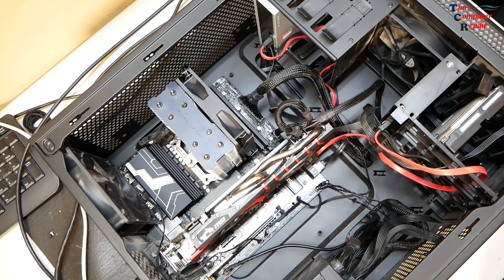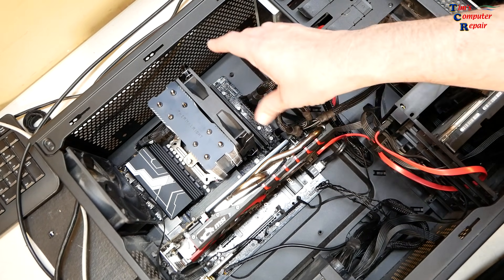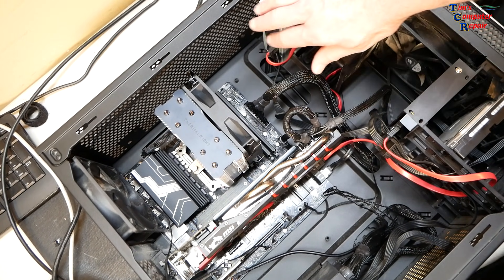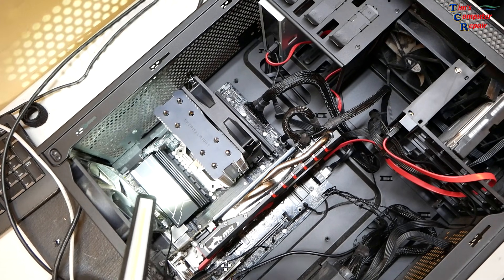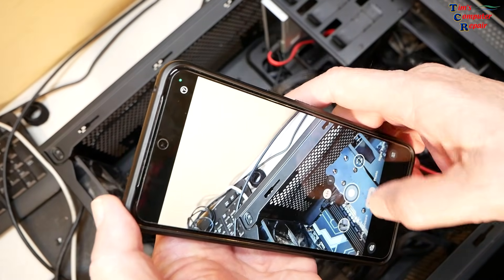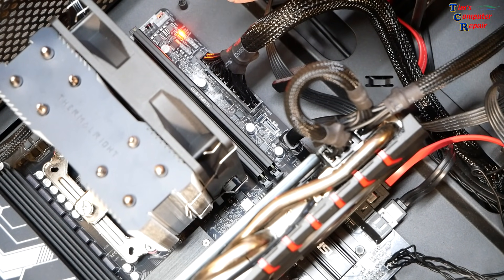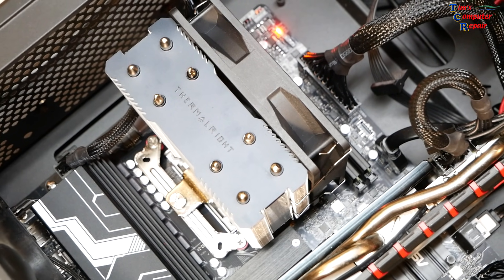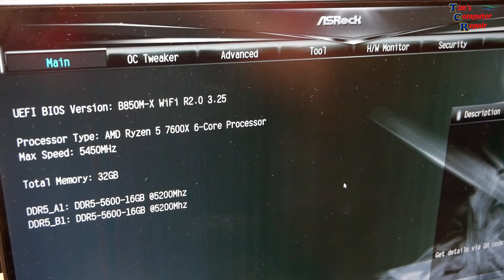Lets Fix This Gaming Computer The Easy Way!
In this video I show how sometimes a visual inspection is all you need to find a "serious" issue with your gaming rig. This computer came into my shop with the customer complaining that it would not boot after performing a hardware upgrade. If you are in the Savannah GA area stop by my shop and say hello.

17 in 1 Electronics Repair Tools Opening Pry Tool Kit

*TOMLOV DM602 HDMI Digital Microscope
*90W AC Universal Laptop Charger